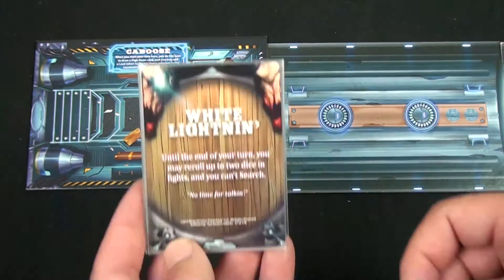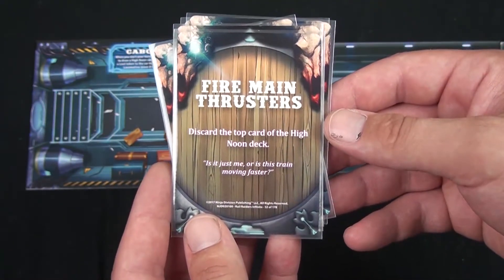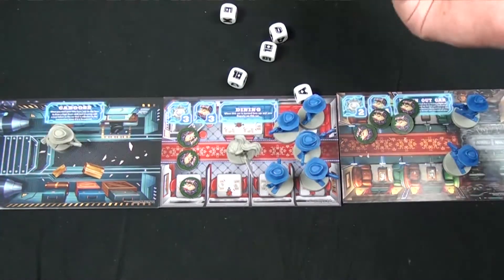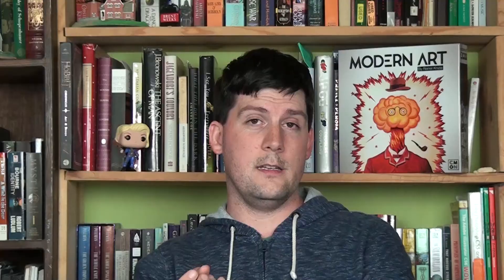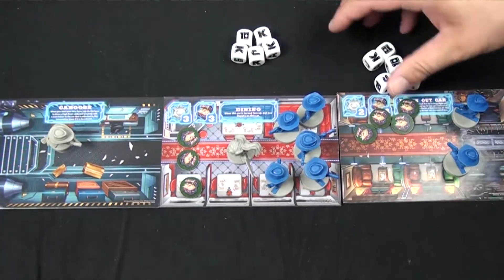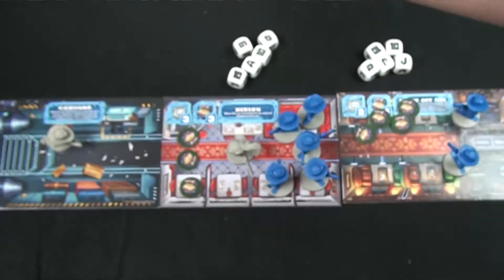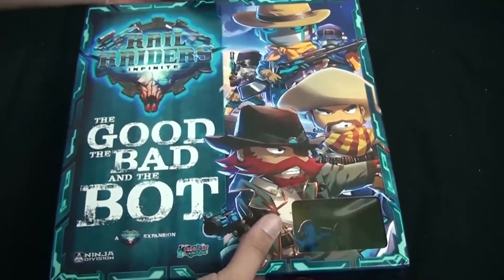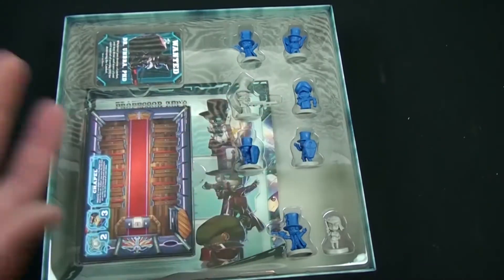Rail Raiders Infinite - Cardboard N' Plastic Review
Rail Raiders Infinite is the newest game from Ninja Division and Soda Pop Miniatures. Chibi Western Bandits fight to steal the most gold from the train as law bots and other bandits attempt to stop them.

The core set plays up to 4 players and has players rolling custom poker dice to fight, and steal gold from the train and each other.